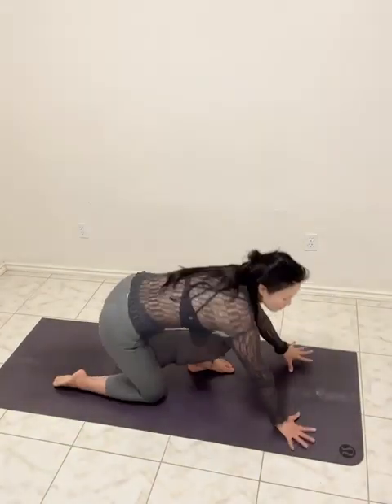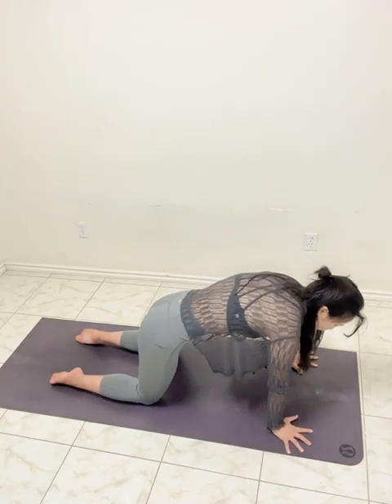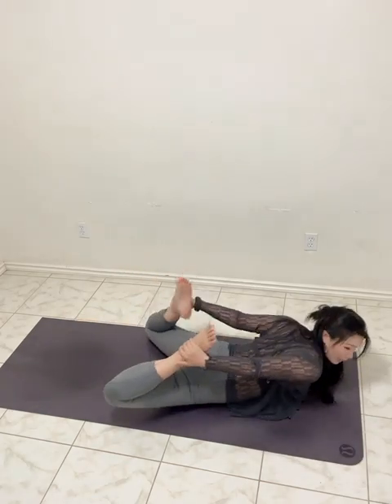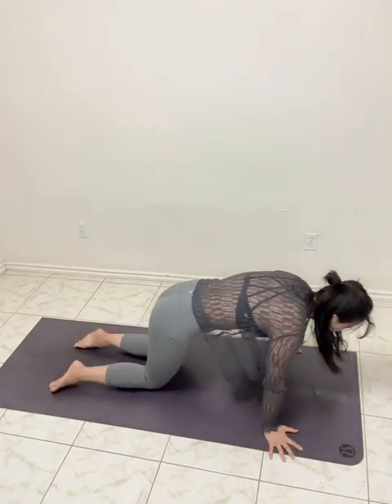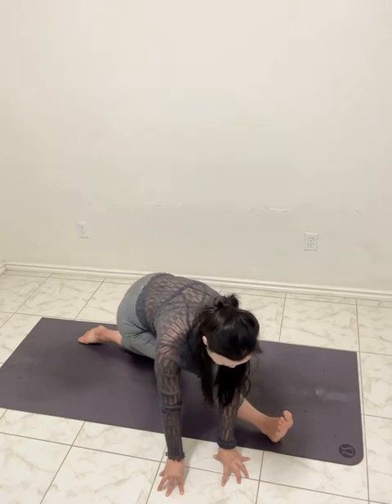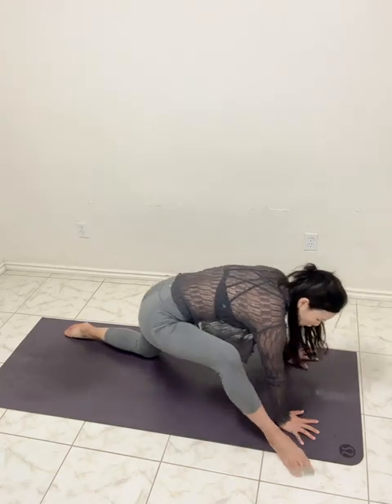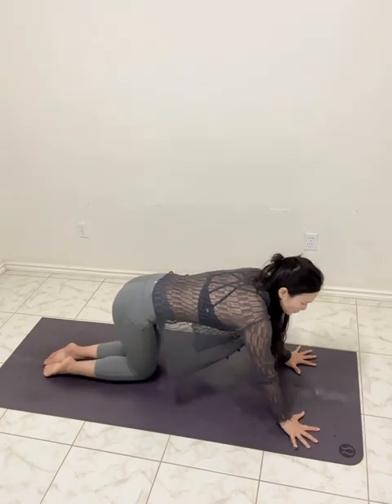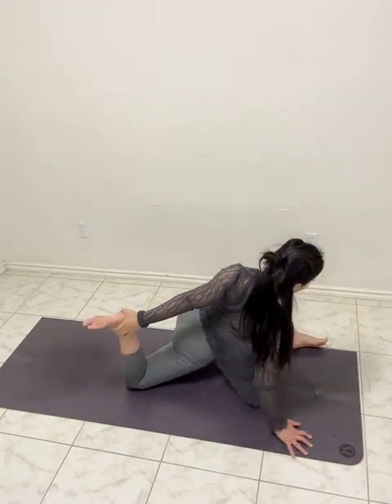Gentle Stretches for Few Minutes